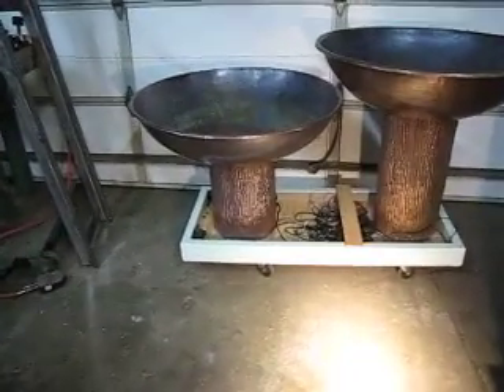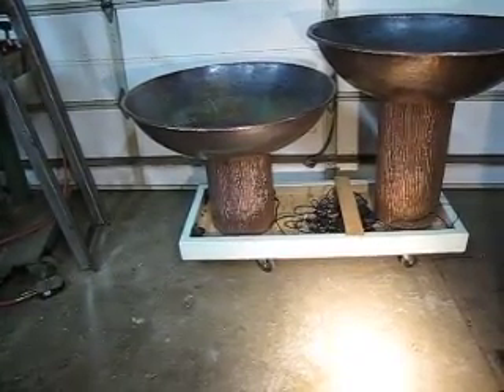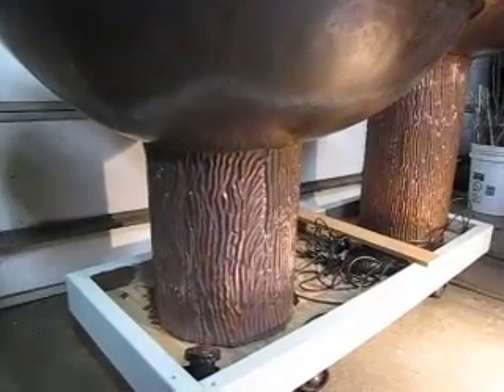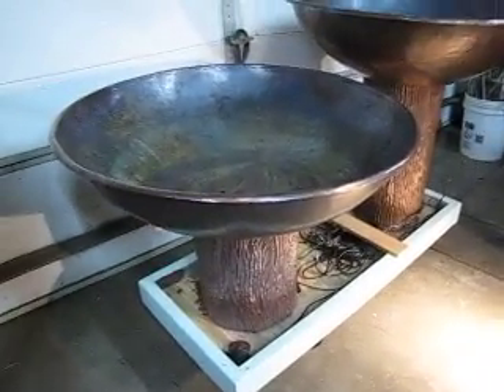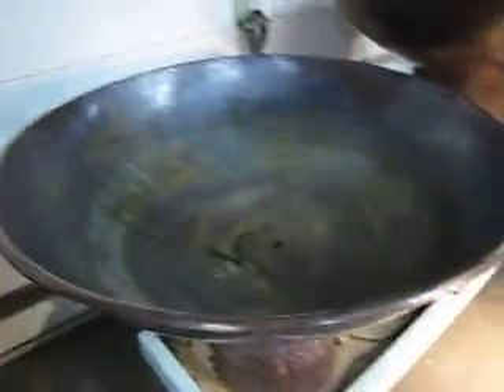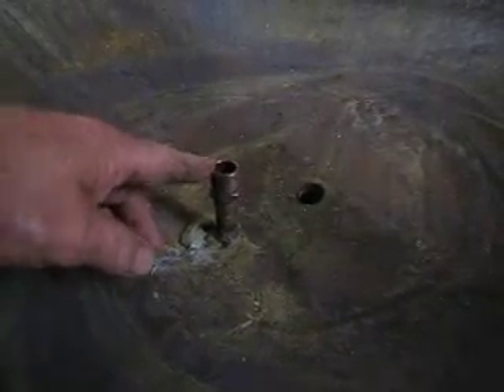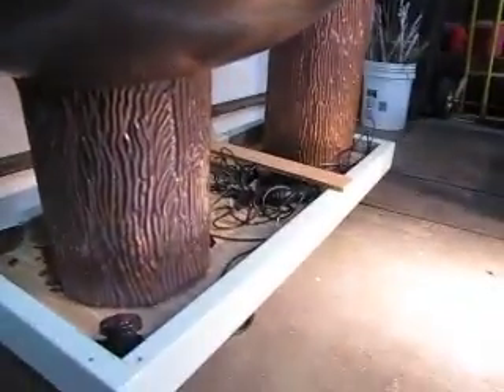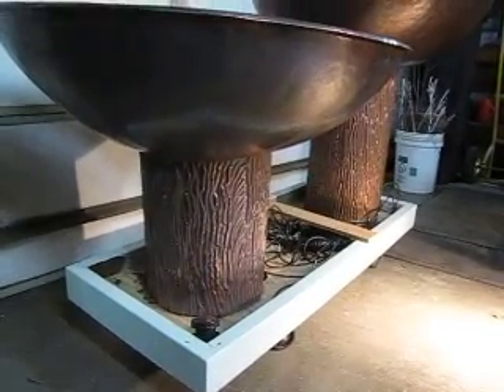Copper Gardens large copper Bowls Apr 2011